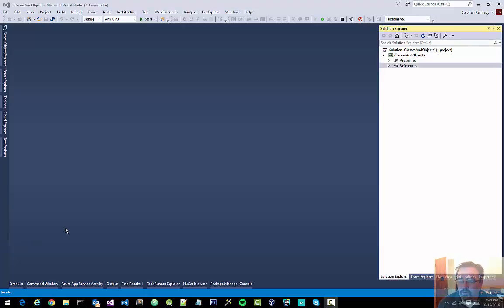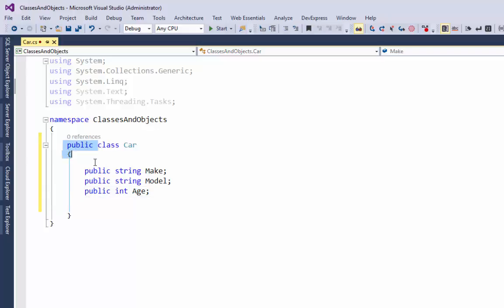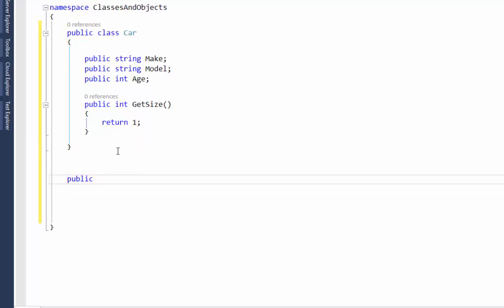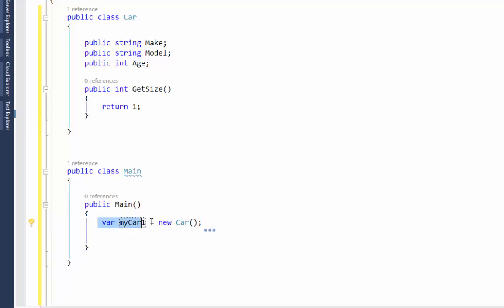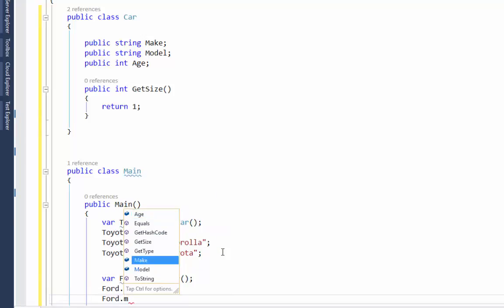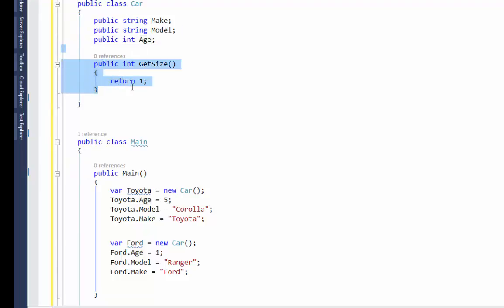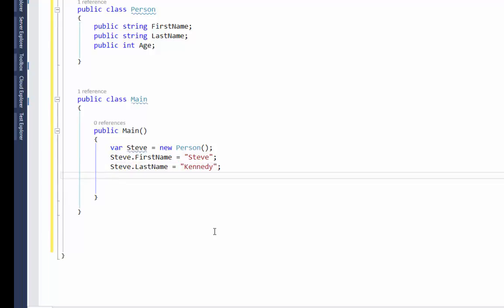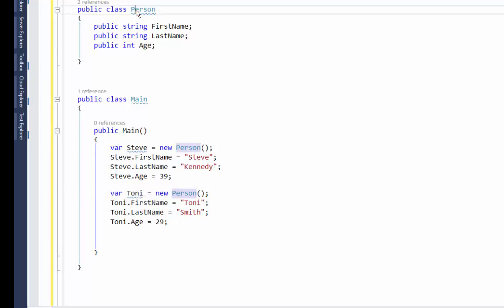C# Class vs Object Example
This is a very basic description of a C# Class compared to a C# Object.